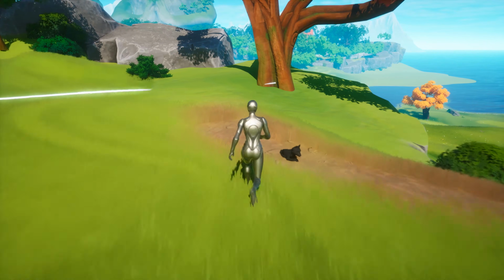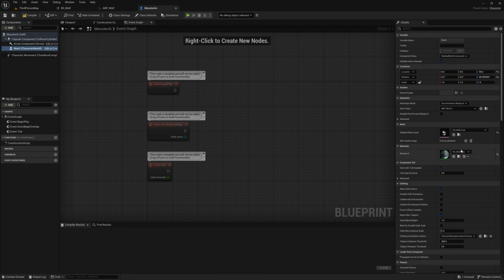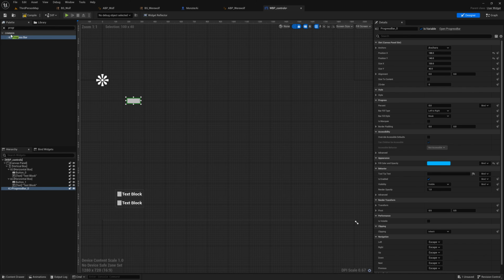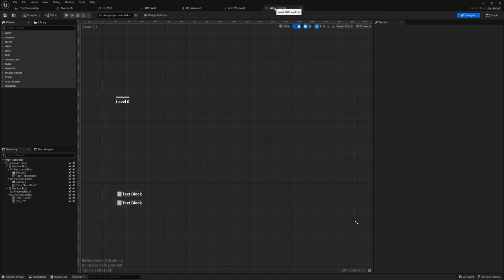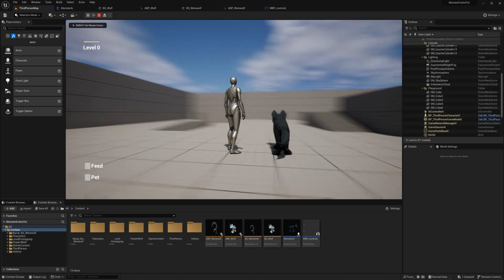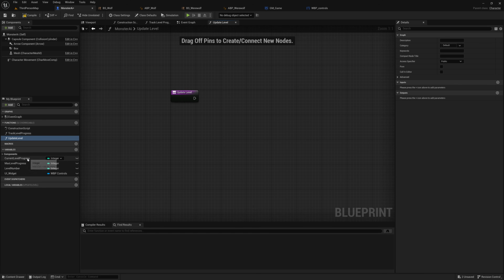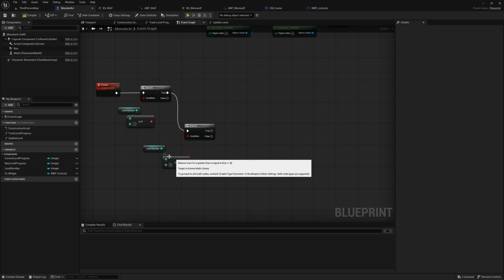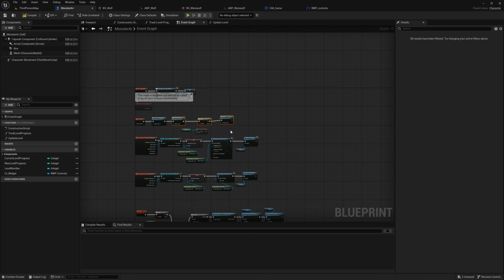How To Make A Monster Evolution System In Unreal Engine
In this video I teach you how to make a monster evolution system in Unreal Engine. This system allows you to evolve your monster using different meshes, skeletons and animation blueprints, so there’s no limit to what your monster can evolve into!

I get all of my stock footage and music from Envato Elements.